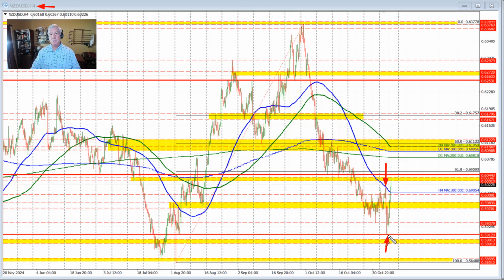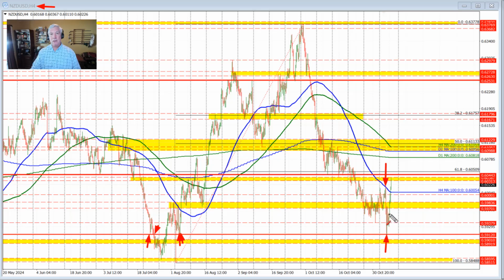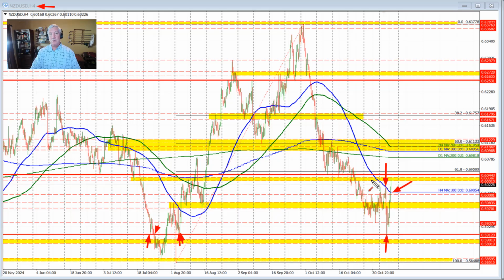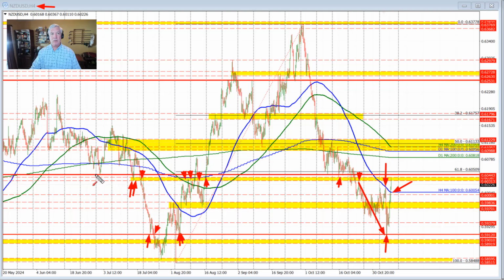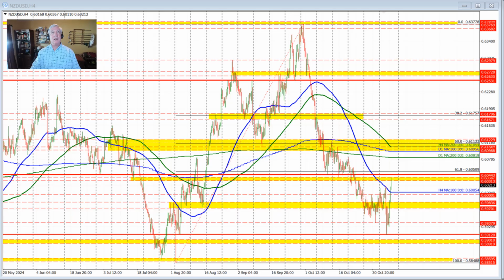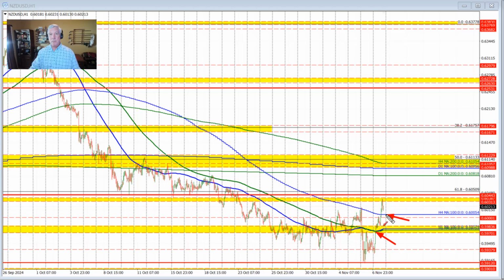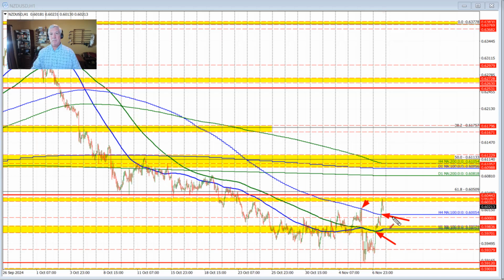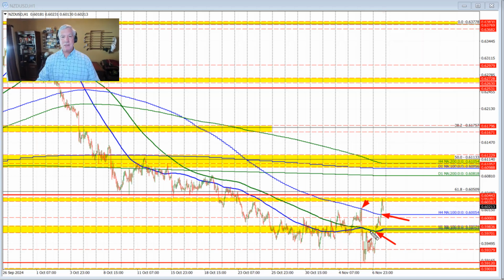NZDUSD buyers take back some control to the upside. Can they keep it?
NZDUSD buyers regained control, pushing the pair above key moving averages. Breaking through resistance at 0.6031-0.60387 could signal further upside. On the downside, hold above 0.6005 to maintain bullish bias.